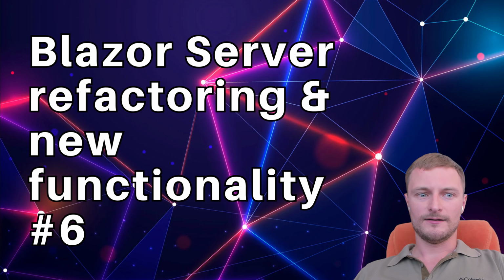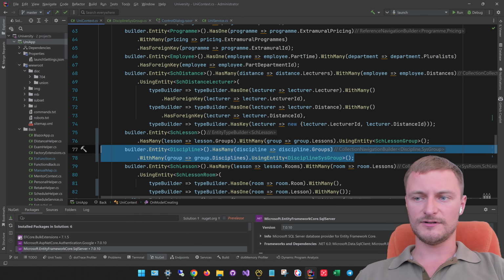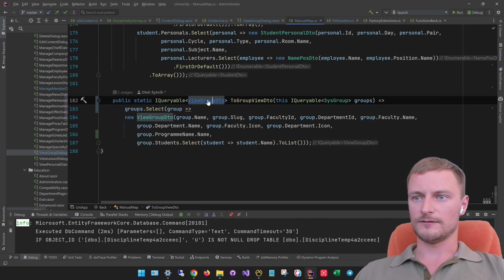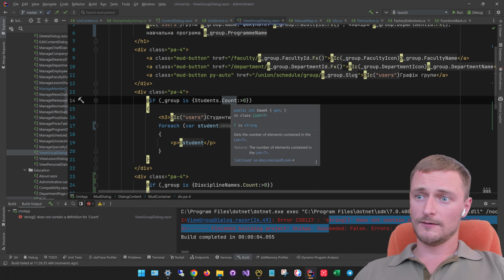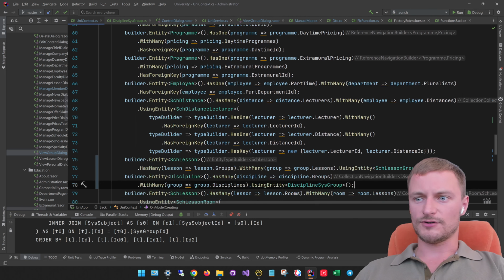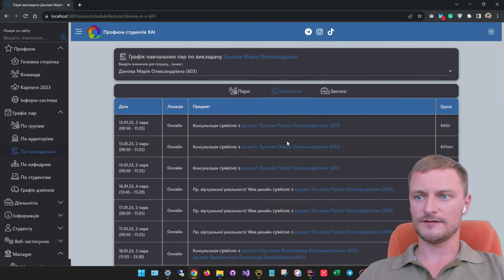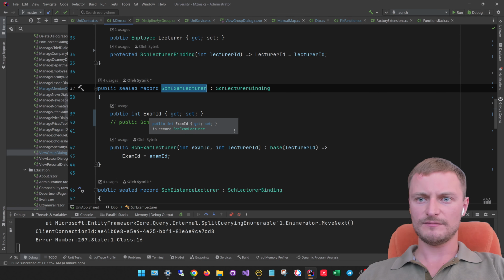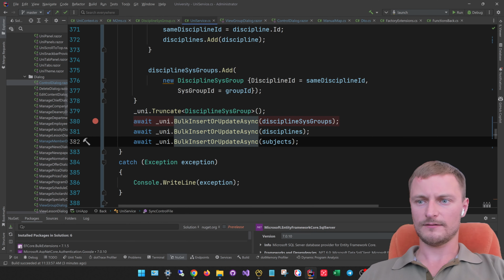Blazor Server refactoring & new functionality live coding #6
Hello, my name is Oleh and here we're configuring the dbcontext properly for the new functionality on the existing web app using Blazor Server.